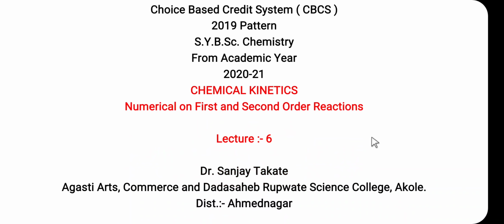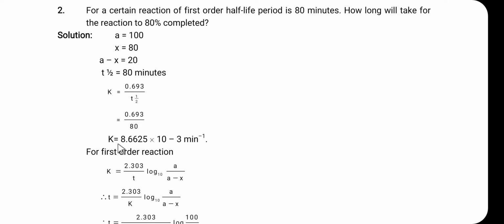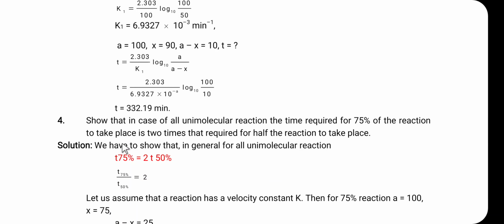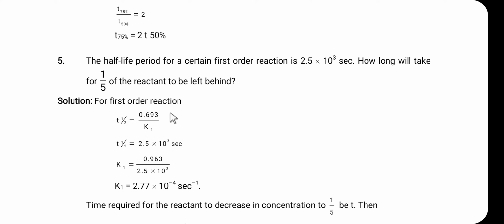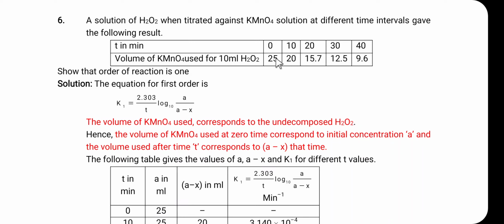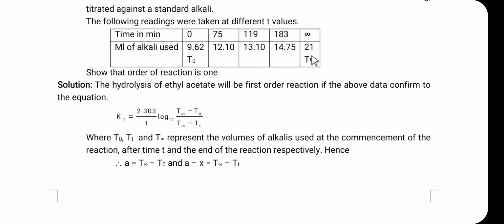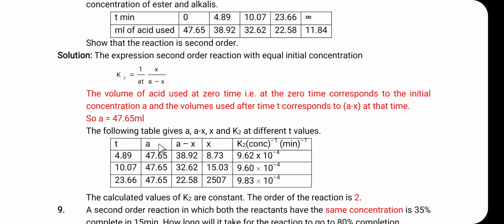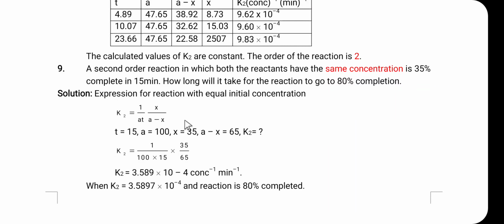Chemical Kinetics Lecture 6